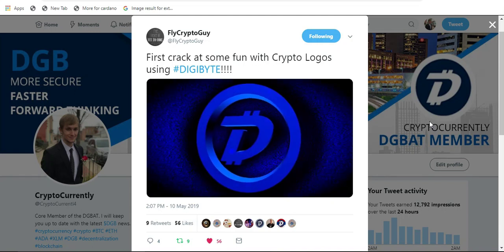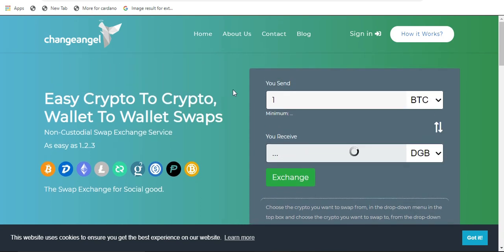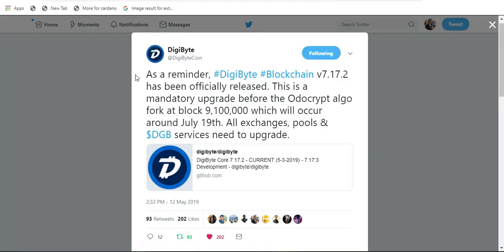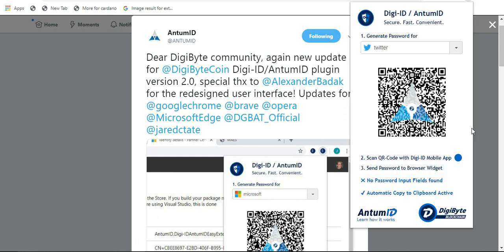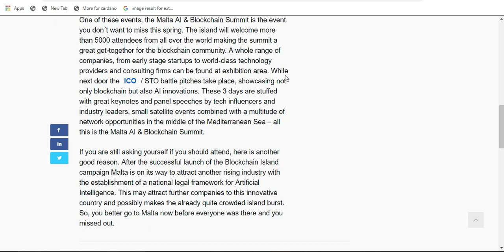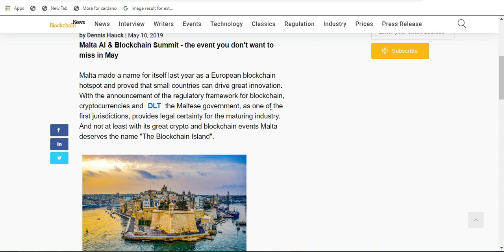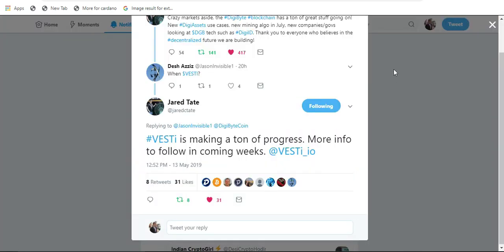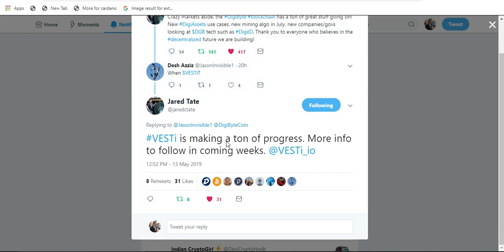DigiByte - New Partner for V-ID - UTRUST on EBAY? - VESTi updates coming soon!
Many updates for DigiByte, and projects that utilize the Digibyte BlockChain. V-ID has a new partnership! AntumID has provided an update to their user interface. The Malta Summit is days away and so much more!

I will briefly mention ChangeAngel in the beginning of every video, when ChangeAngel releases new updates (such as listing new projects) I will mention this in my videos. In return for this I will receive 4$ worth of DigiByte for every video that I mention ChangeAngel.